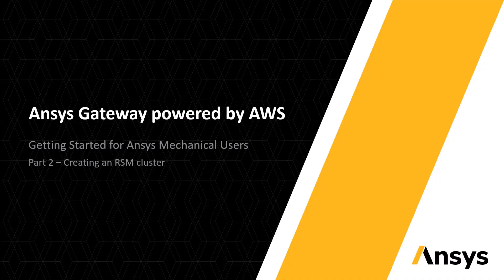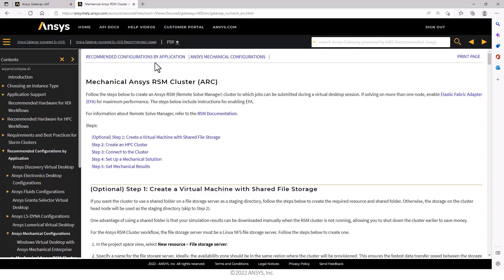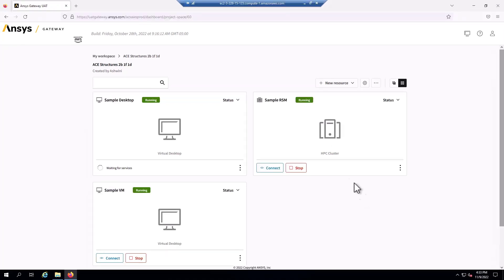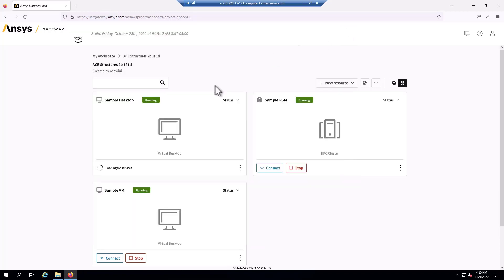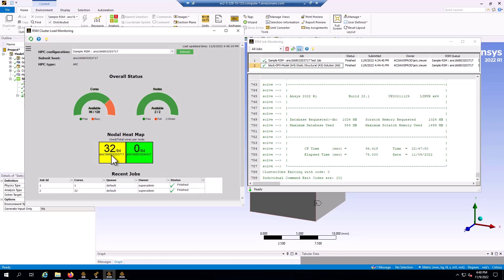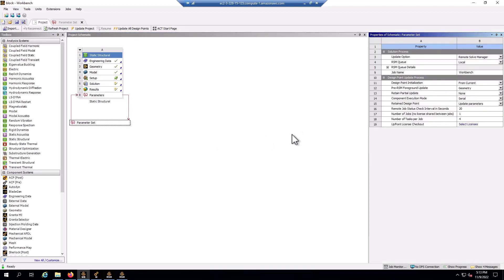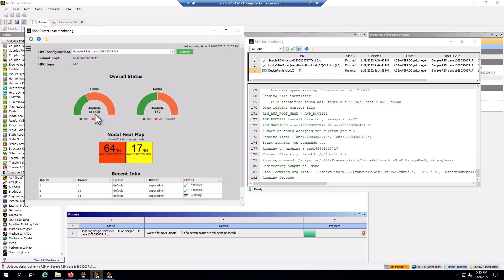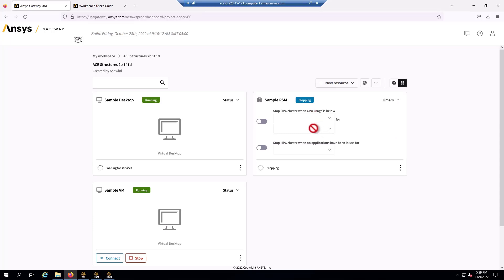How to Create an RSM Cluster for Ansys Mechanical Users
The power of Ansys Gateway for AWS lies in the ease of provisioning and using HPC clusters for solving Ansys simulations. This tutorial shows the process from creating to solving on a cluster using Ansys Remote Solve Manager (RSM). It covers both submitting a solve from Mechanical as well as a series of design points from Workbench.

00:00 Introduction
02:55 Creating a RSM Cluster
05:24 Connecting to RSM Cluster
10:27 Solving Design Points on RSM